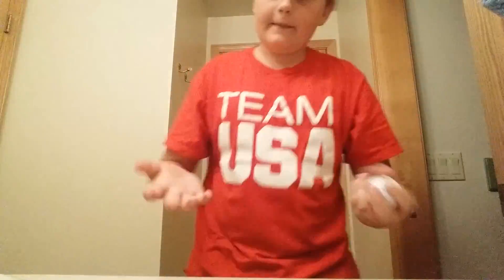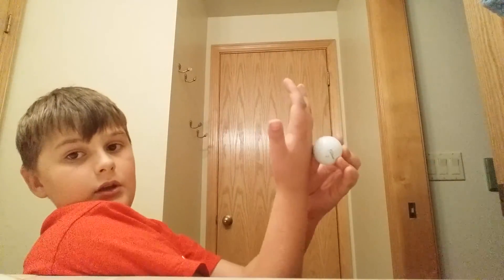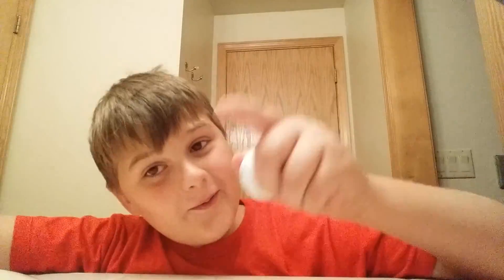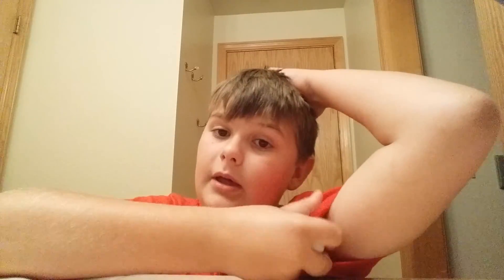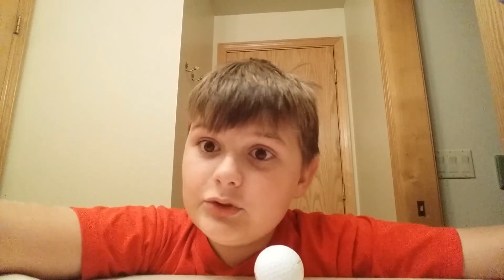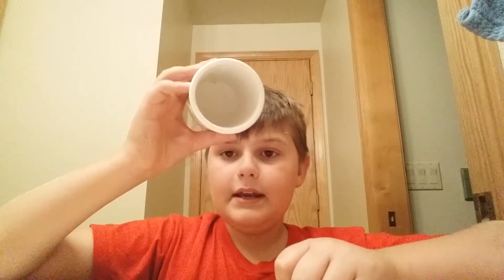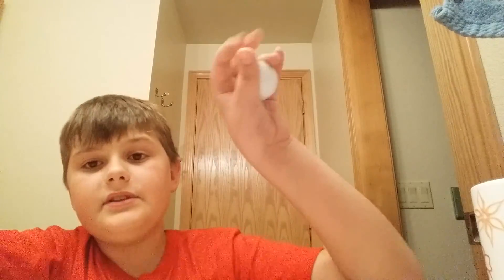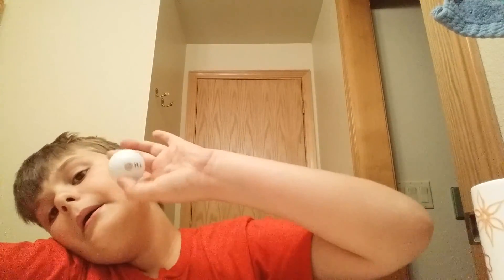4 magic tricks with a golf ball